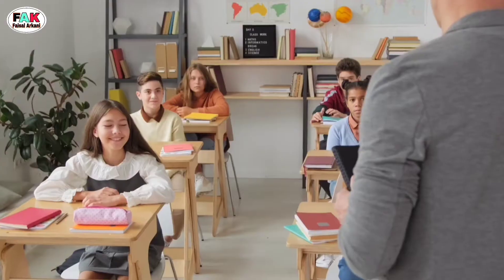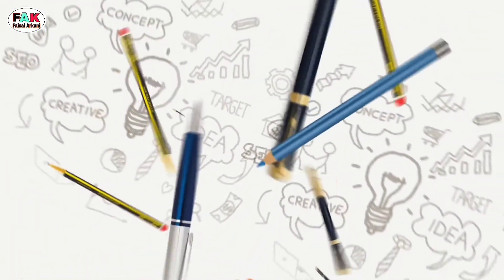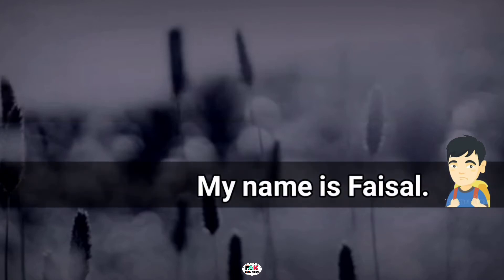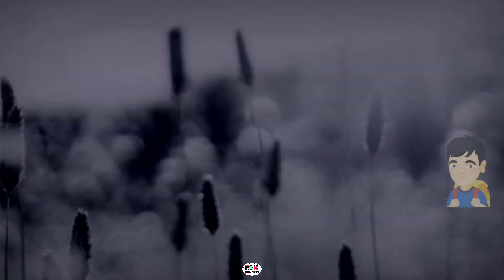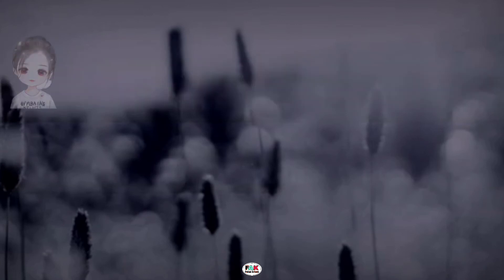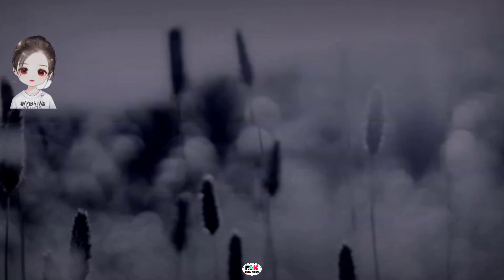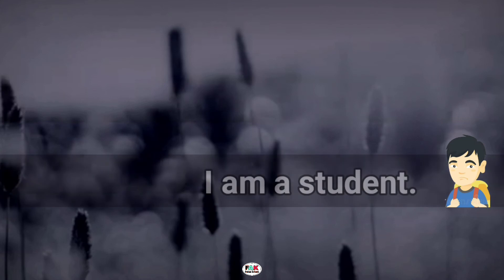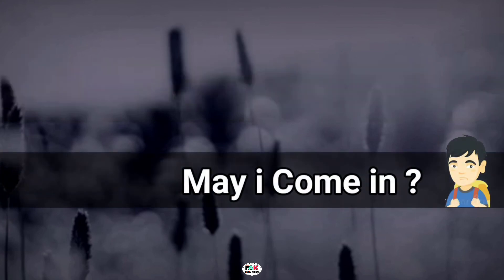VIDEO No 34|Short Conversation| Spoken English in Rohingya